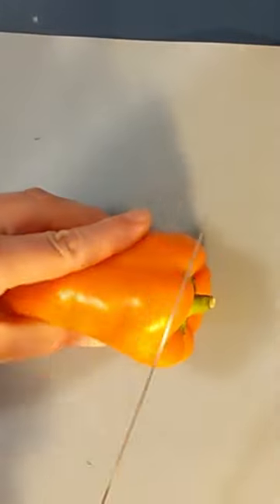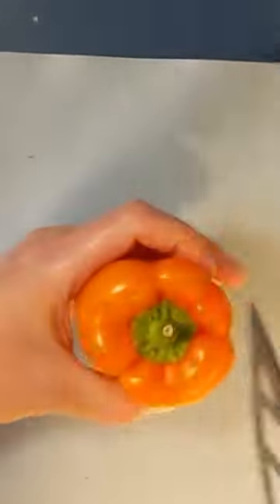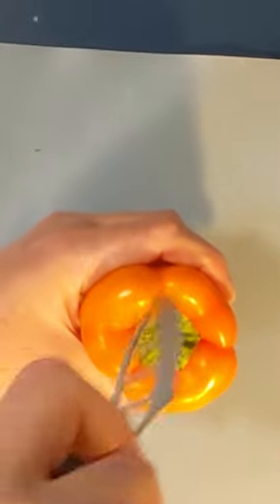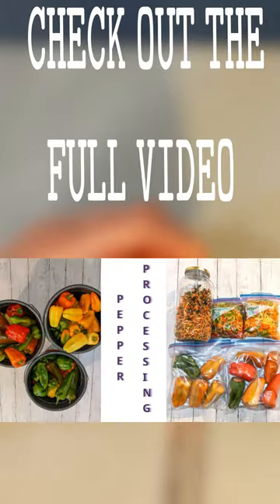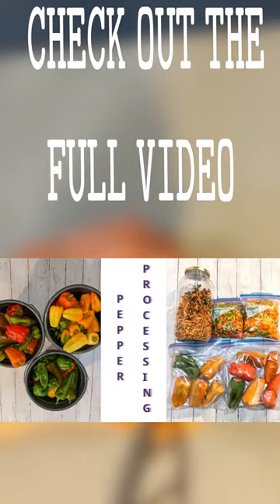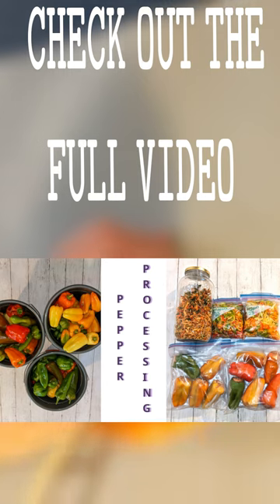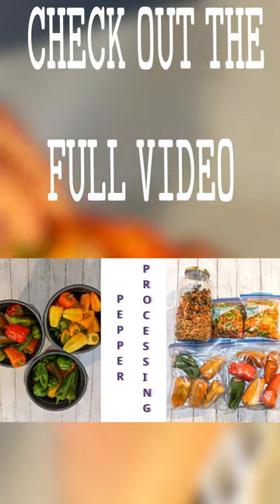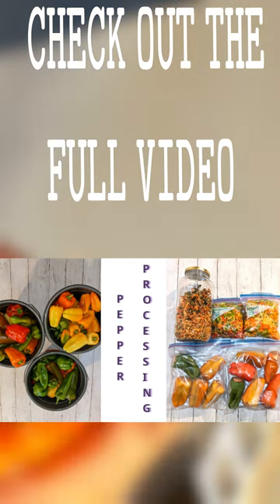Easy Pepper Cutting Tip | No Waste | Lazy Pepper Chopping Trick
Flexible Cutting Board